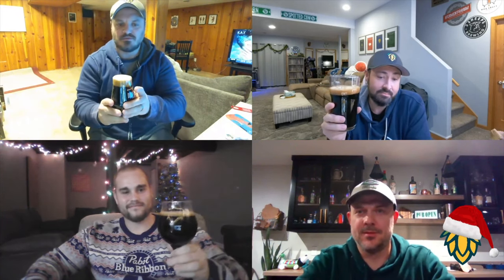2023 Advent Calendar: Day 23, Lake Louie "Warped Speed" & Untitled Art Chocolate Malt Stout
Welcome to the MKE Beer Review 2023 Advent Calendar series.  This year we are AGAIN reviewing the Three Cellars yearly Advent Calendar beer box while our good friend from Eau Claire reviews a similar offering put together by VolumeOne.  Sit back, grab a beer, and enjoy a fresh one right along with us through the holidays.

Check out Milwaukee Beer Review at the social media sites below!

Untappd: mkebeerreview